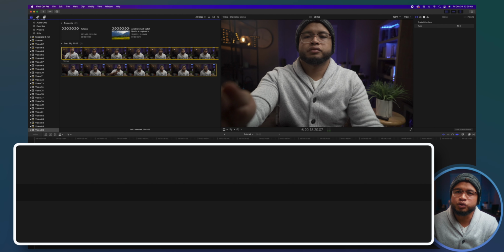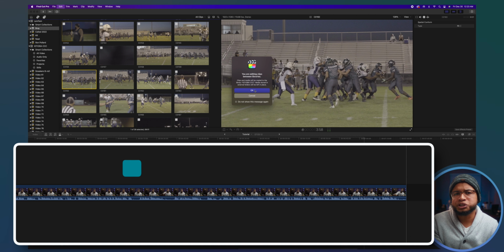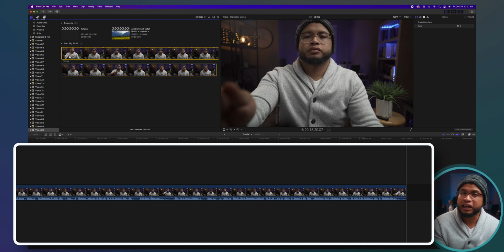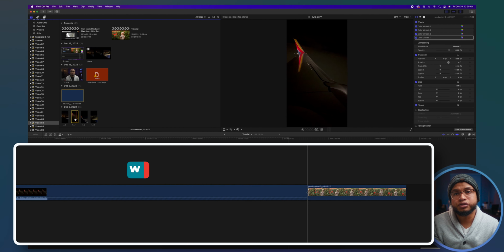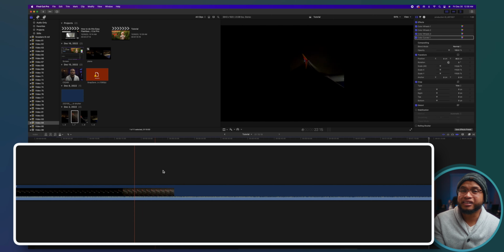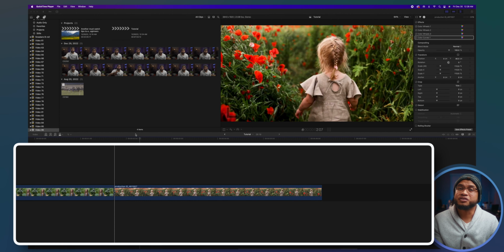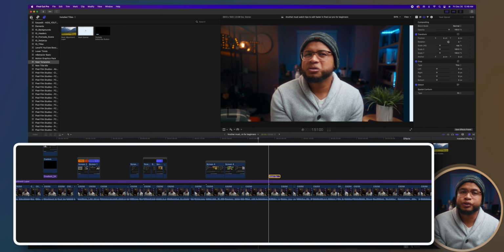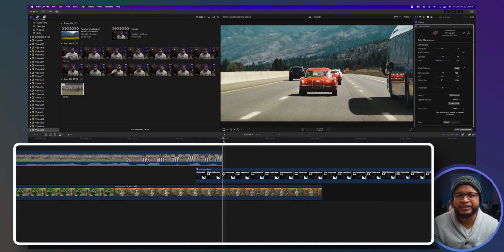Another Must Watch Tips to Edit Faster in Final Cut Pro for Beginners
Knowing how to work on your timeline is an essential skill for all editors and content creators. These must watch tips will help you edit faster as a beginner.

You learn the nuances of importing your media and clips on the timeline.
As always, I appreciate the support.
Check out these free stuff for you to use in final cut pro